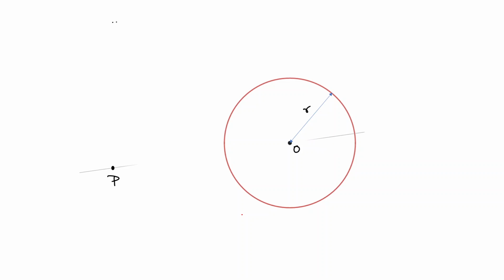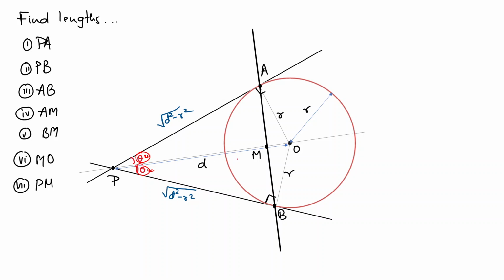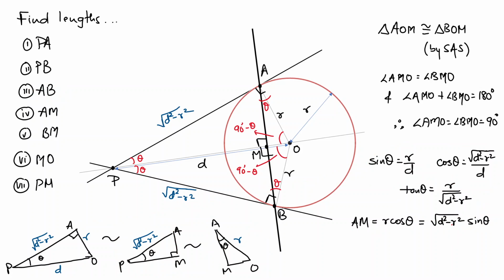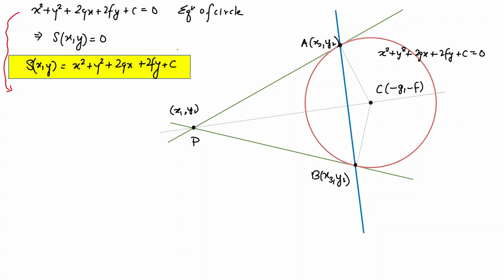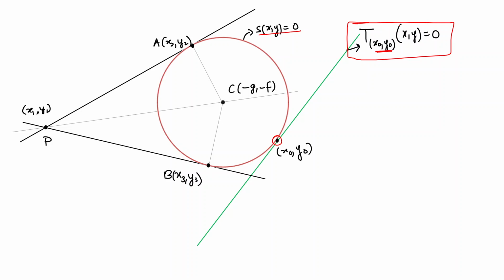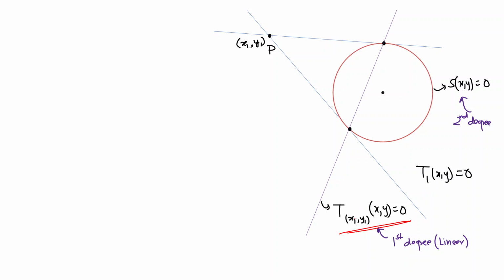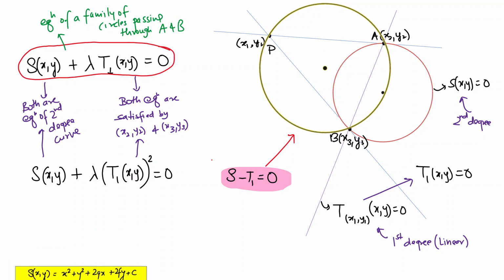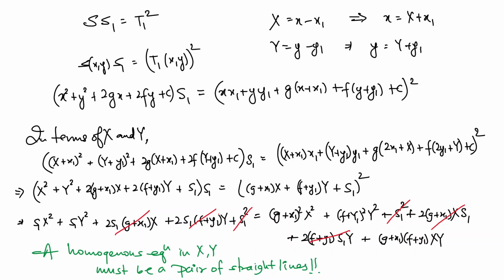Circle and an exterior point| Equation of "Chord of contact" and "Pair of tangents"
In this video we explore the geometry involved with a circle and a point outside of it. Then we figure out the equations of "Chord of contact", "a circle through points of contact and the exterior point" and finally the equation of the "pair of tangents".

00:00 Introduction
00:36 Getting an idea of constructions possible here
15:30 Equation of tangent
23:17 Equation of chord of contact
28:06 Equation of a special circle and pair of tangents